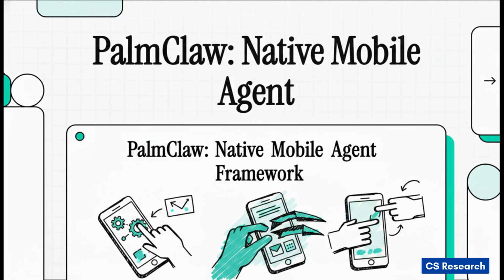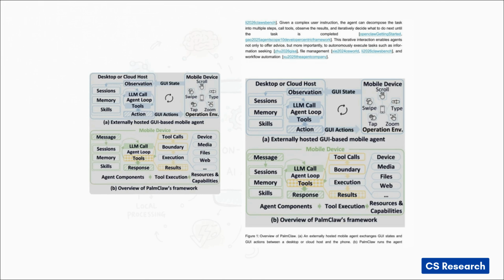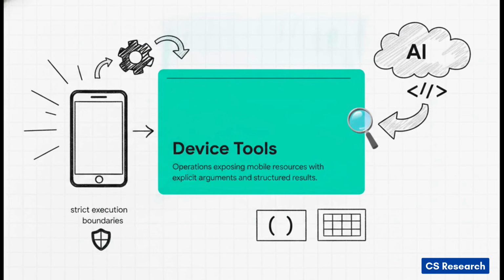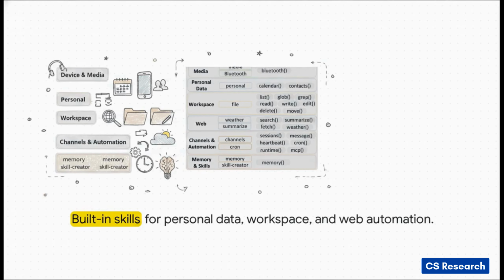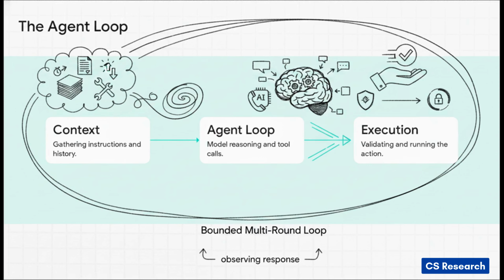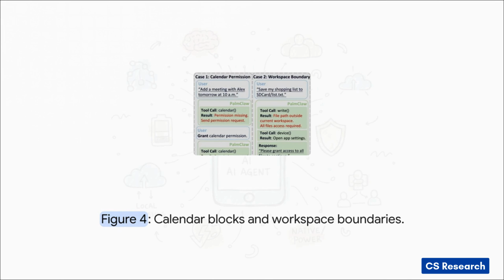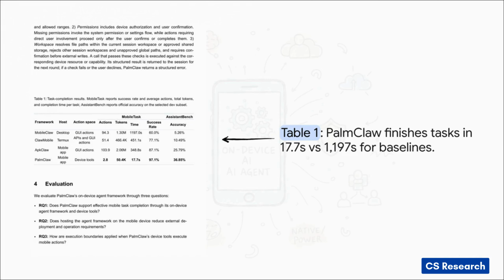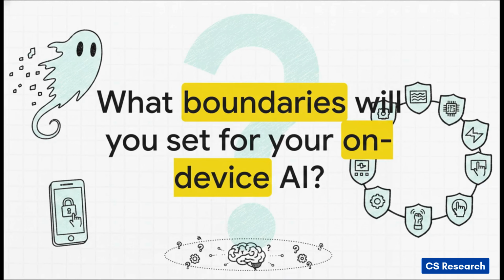PalmClaw Explained: The AI Agent That Runs Directly on Your Phone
What if your smartphone could run a real AI agent without controlling the screen like a human?

Most AI agents today work by clicking buttons, scrolling pages, and interacting with apps through the user interface. While that approach works, it's slow, fragile, and easily breaks whenever an app changes its layout.

PalmClaw introduces a completely different approach.

Instead of pretending to be a human, PalmClaw interacts directly with your phone through native device tools. It can access calendars, contacts, files, Bluetooth, storage, web search, and many other system capabilities through structured APIs, making mobile AI agents dramatically faster and more reliable.

In this video, we break down the PalmClaw research paper from beginning to end. We'll explore its architecture, memory system, skill loading mechanism, agent loop, security model, and the impressive benchmark results that allow it to outperform traditional GUI-based mobile agents.

If you're interested in AI agents, Android automation, LLM applications, mobile operating systems, or the future of autonomous AI assistants, this paper is one of the most important recent developments.

In this video you'll learn:

• Why GUI-based mobile agents struggle
• How PalmClaw replaces screen interactions with native device tools
• The architecture behind Sessions, Memory, Skills and Device Tools
• How the agent loop executes complex multi-step tasks
• PalmClaw's built-in safety mechanisms
• Why structured tool execution is significantly faster
• Performance results on the MobileTask benchmark
• Why on-device AI agents could become the future of smartphones